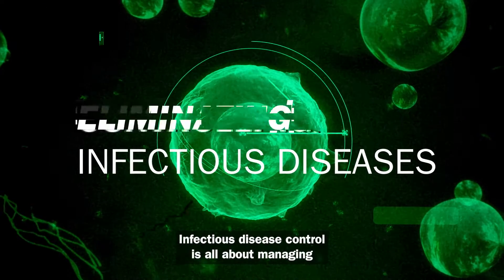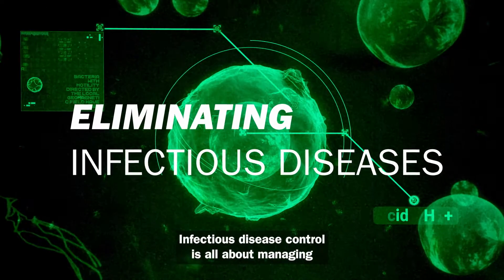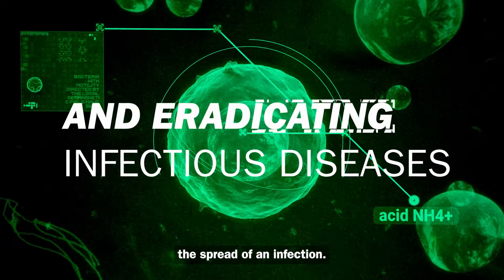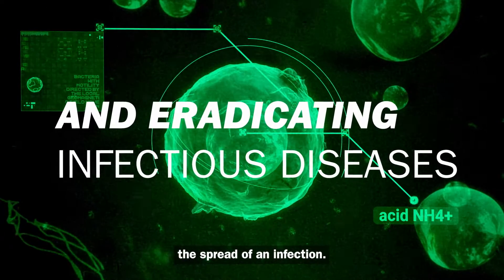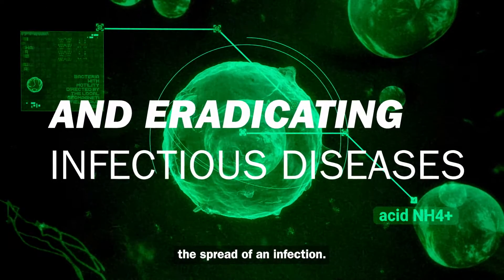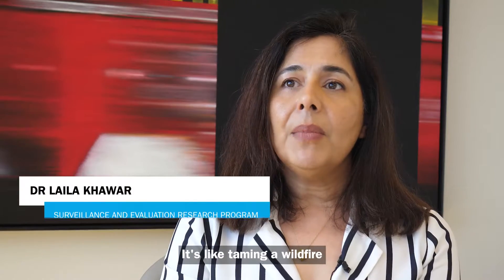Infectious disease control, elimination and eradication: what's the difference?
Eradicating an infectious disease is a lofty goal and not possible for every disease. So, controlling or eliminating a disease in a specific location can be the target countries aim for, says Dr Laila Khawar from the Kirby Institute at UNSW.